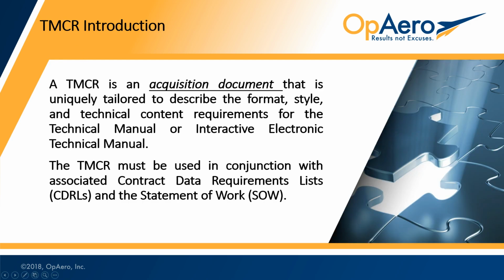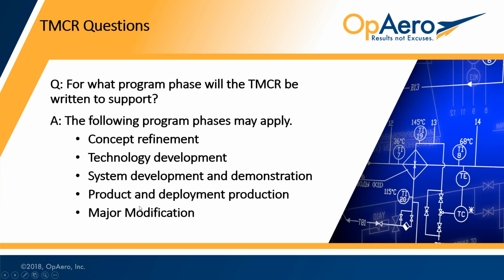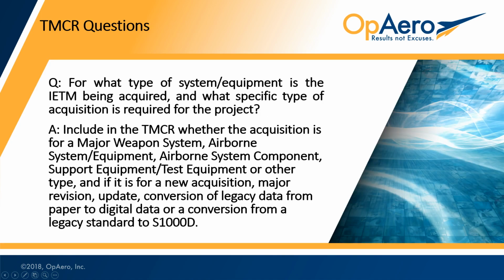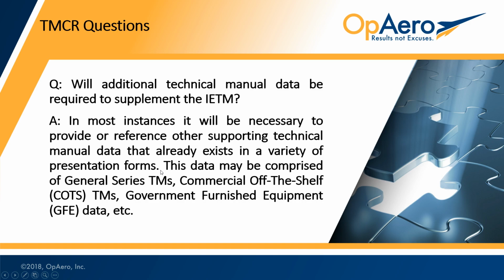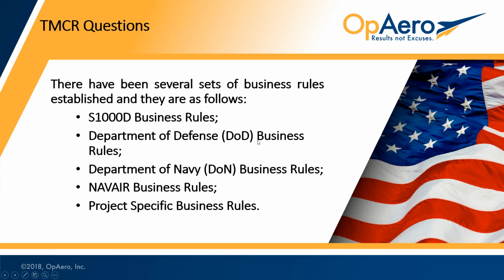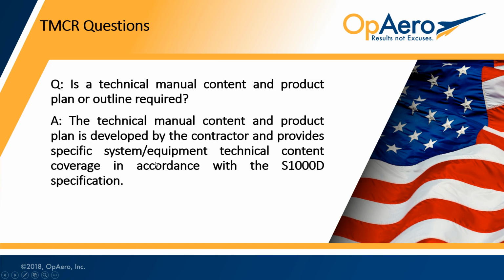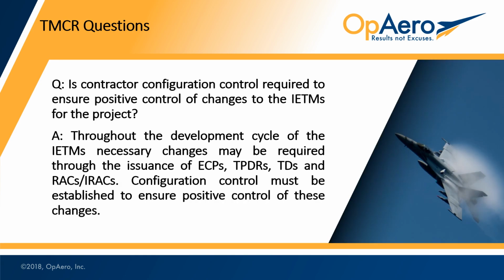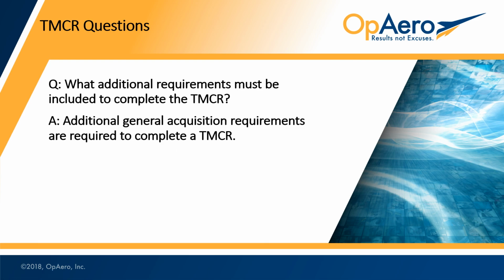TMCR Development for S1000D Projects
This is our first Webinar produced outlining the specifics regarding the Development of a Technical Manual Contract Requirement for S1000D IETM projects.